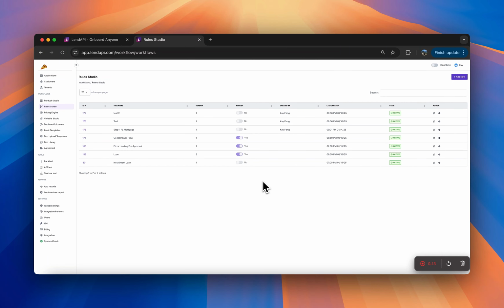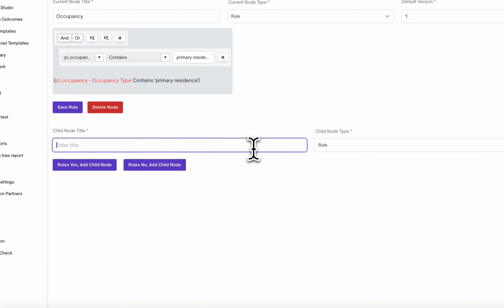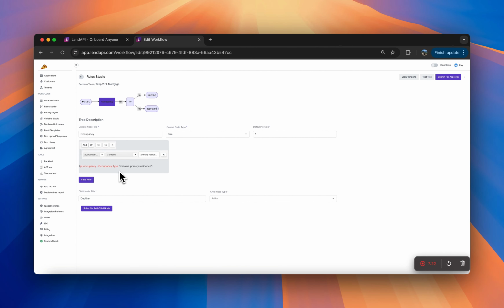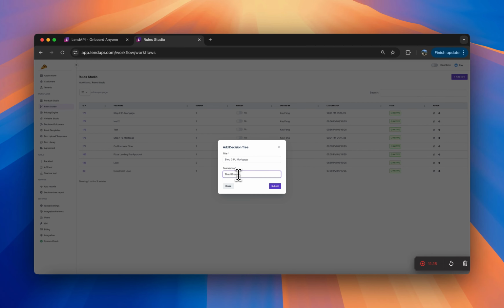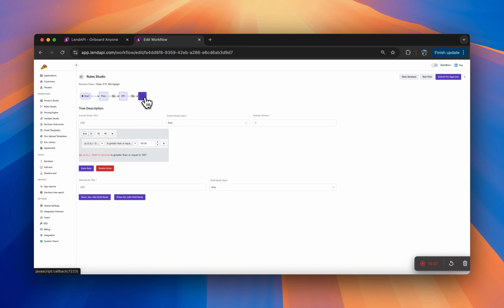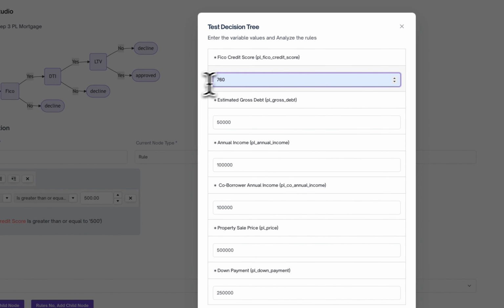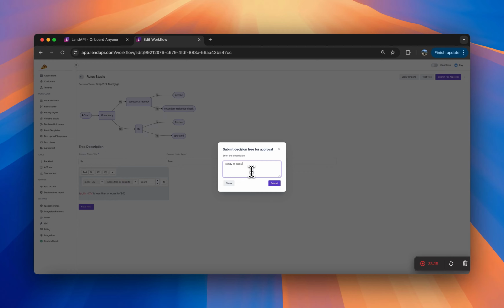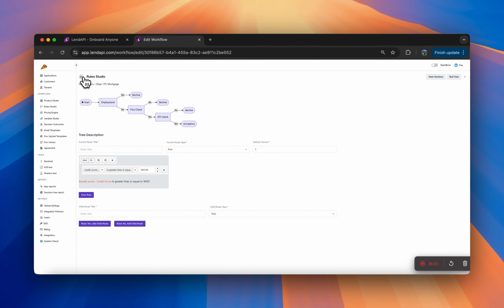Connecting Complex Decision Trees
Welcome to the LendAPI decision engine! 🚀 Unleash the full potential of the LendAPI Decision Engine as we explore how to build and connect highly complex decision trees. This video provides a comprehensive walkthrough to help you design advanced branching structures for your lending solutions.

Key Takeaways:
✅ Step-by-step guide to creating branches of a main tree.
✅ How to test individual branches for accuracy and effectiveness.
✅ Techniques to connect branches back to each other, forming a unified, larger decision tree.

Whether you’re refining your operations or enhancing risk assessments, this video offers the practical insights you need to scale your strategies and decision-making capabilities.